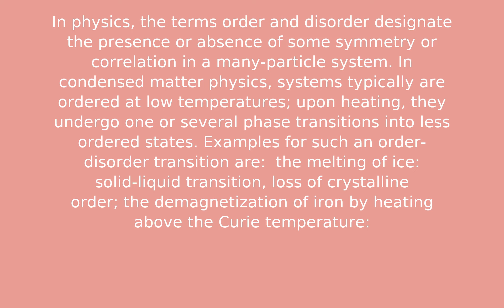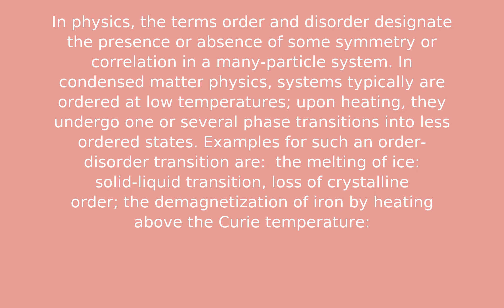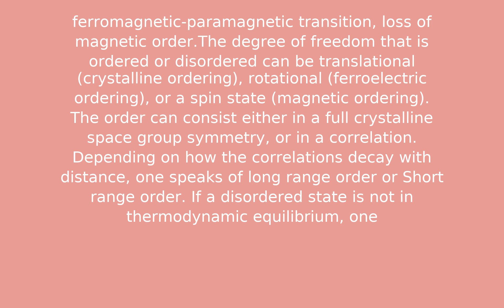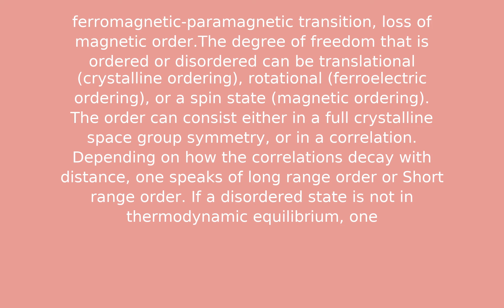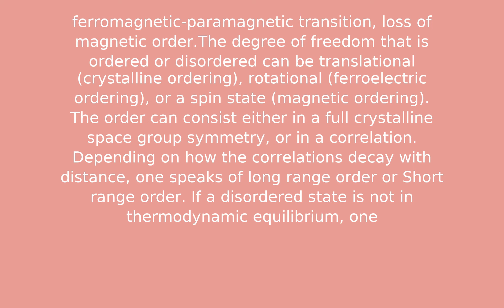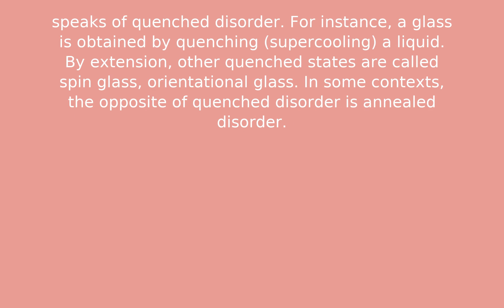Annealed disorder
Test Description